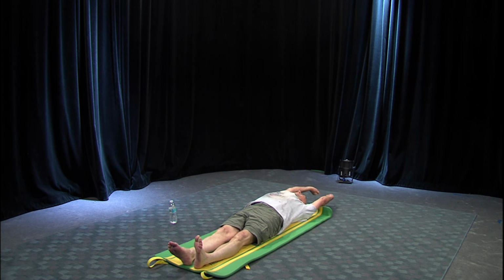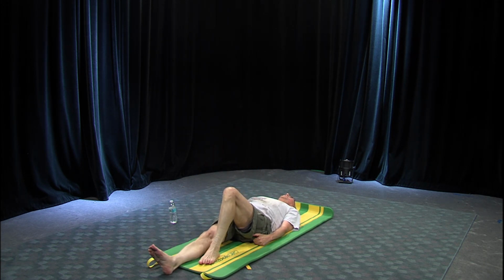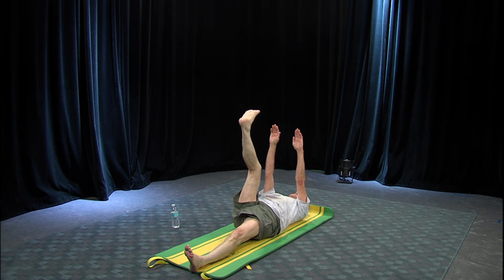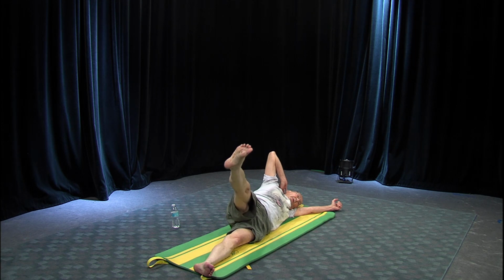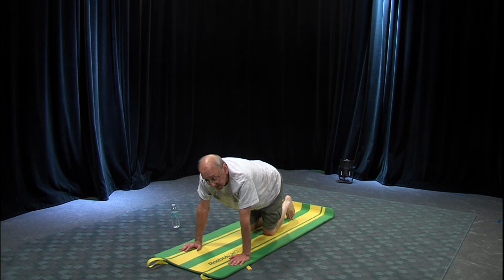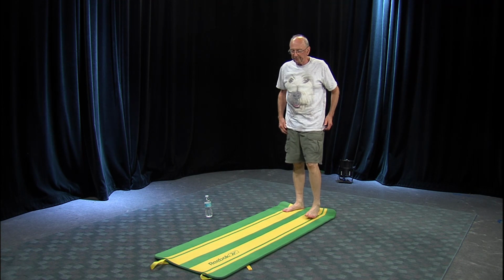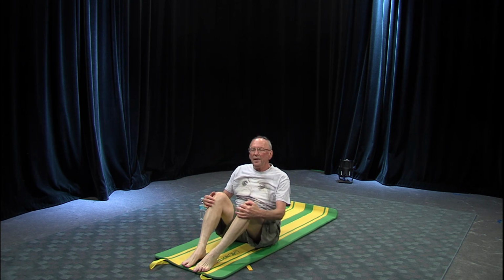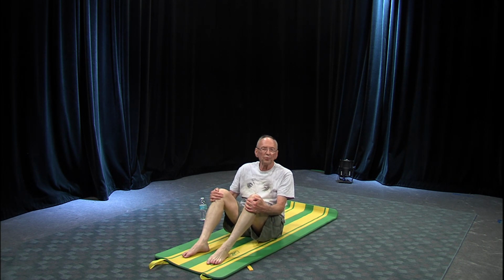Senior Sweat - Ab Exercises